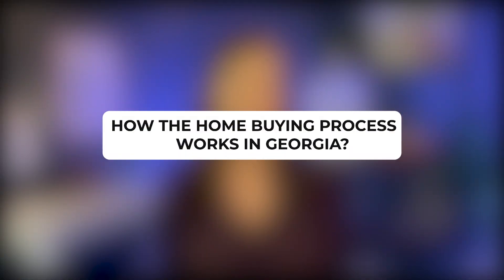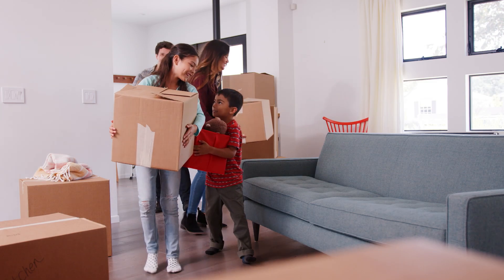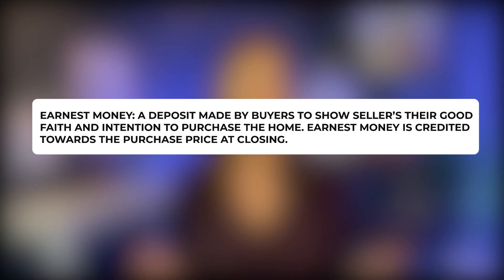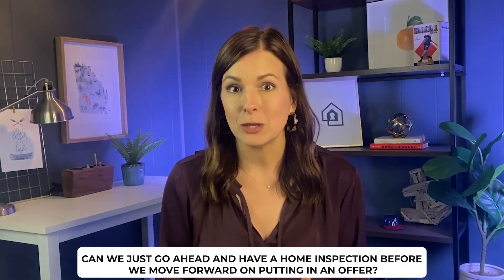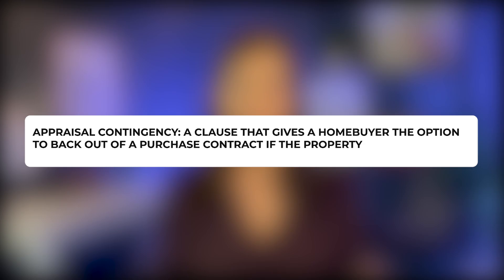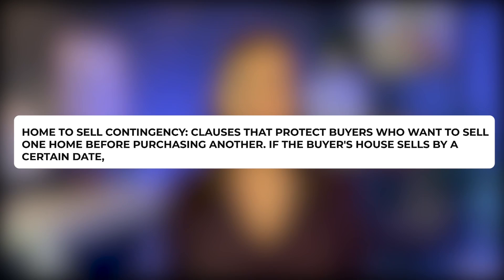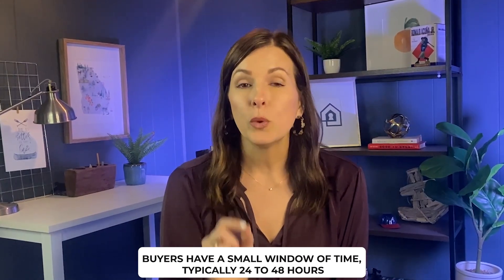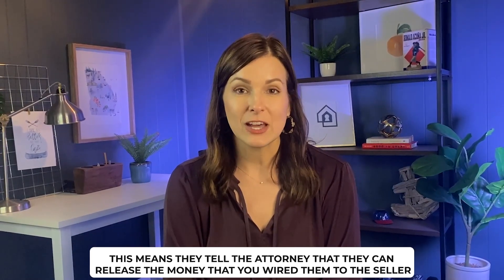How The Home Buying Process Works in Georgia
Buying a new home can be an intimidating process, especially in a state you've never bought or sold in before, so let's discuss how the home buying process works here in Georgia.

For more info on buying a home in Georgia, make sure you check out this video

KeyPoint Homes Group is a full service real estate group serving the Northeast Georgia area. Buying and selling shouldn't be difficult and we pride ourselves on making this process as easy as possible!

 GA Real Estate License Number 382362